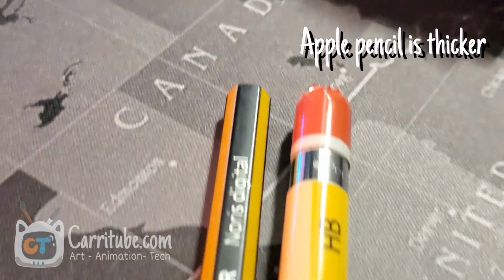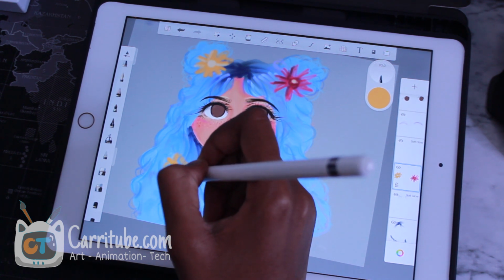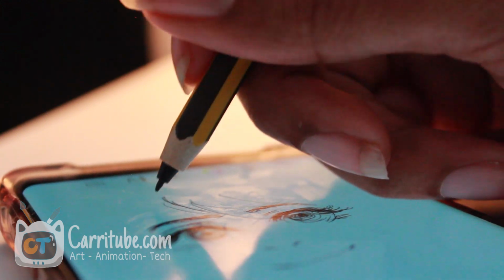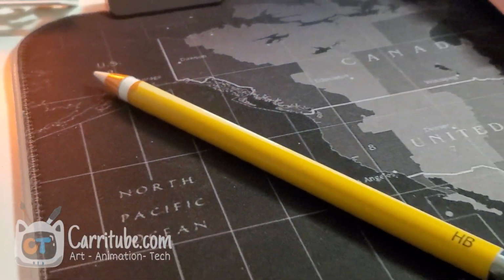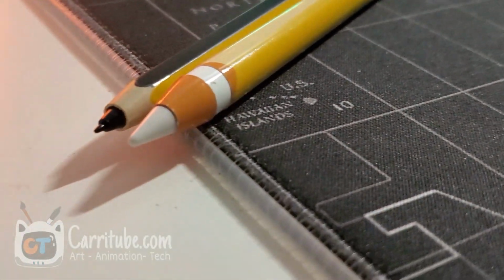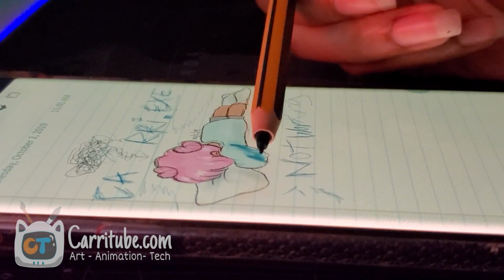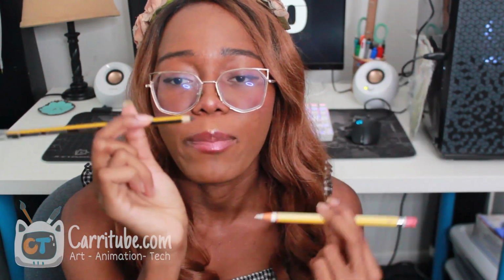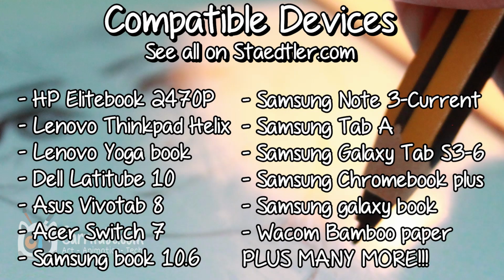The REAL competitor to the Apple Pencil!?! - Samsung Noris Digital Pencil VS. Apple pencil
Has Apple finally got some head to head competition with the Samsung Noris Digital Pencil? Watch and find out!
Loading.
%100.

Apple pencil vs Staedtler Noris Digital Samsung Pencil, one of my 2 favorite capacitive drawing pens. I use them both on a weekly basis between my Ipad and my Note 10 plus. Both have their ups and downs.

☆Items mentioned▼
Apple Pencil (Amazon)
Ipad 6th Gen (Amazon)
Staedtler Noris Digital Samsung Pencil
Galaxy Note 9 (Amazon)

If you liked this video make sure you give a thumbs up d=(´▽｀)=b

Love you guys, till next time(◍•ᴗ•◍)

★Previous Video►

Filming
-Canon T3i
-Newer 18 inch Ring Light
-Samsung Go mic
-Galaxy NOTE 10 PLUS

Editing
-Samsung Notebook 9 Pro (2019)
-Adobe Premiere Pro CC
-Adobe Photoshop CC

Drawing
-iPad 6th generation
-Apple pencil

☆　 Me everywhere else 　☆

☆　 About 　☆

Hi my name is Caroline, I go by Carri
I'm a motion graphics designer whose super passionate about anything related to art, technology, design, animation and anything
in between. This is my corner of the internet where I'm constantly working on projects to first better my animation & storytelling skills on top of being a better editor. I'm currently in my first year of college aiming to get my BFA
in animation.